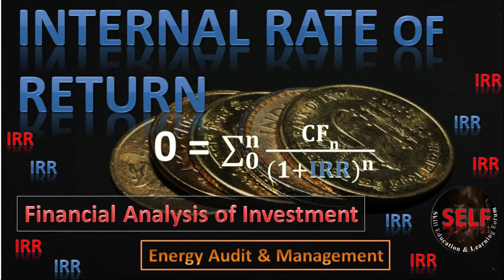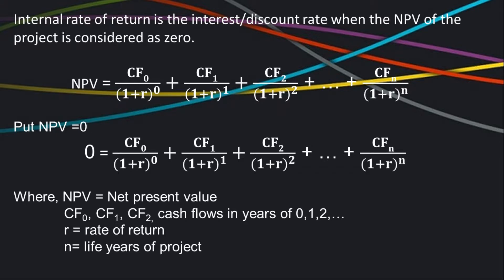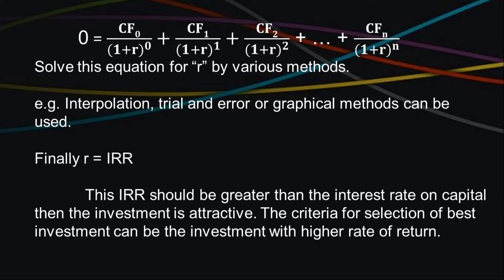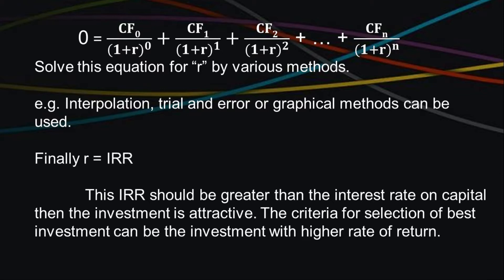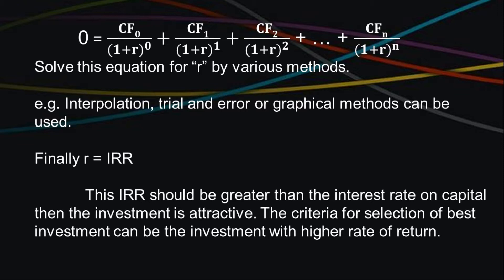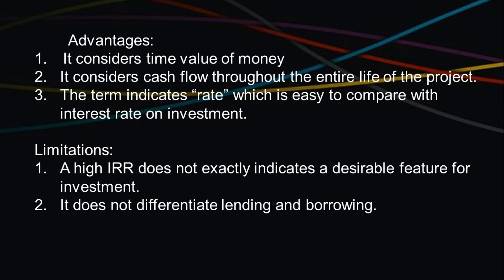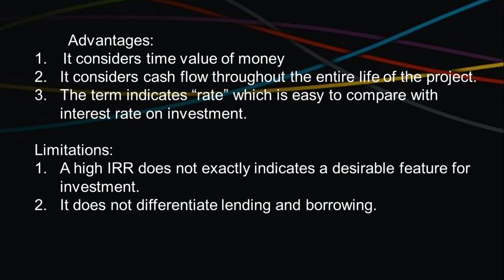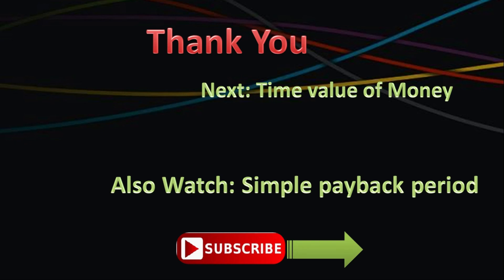Internal Rate of Return | IRR Explained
IRR (Internal Rate of Return) is the interest rate/ dscount rate when the NPV of the project is zero

What is Internal Rate of Return (IRR)? It is simply rate of return from the investment.

A short description of video:
Internal Rate of Return IRR With definition, Example & IRR Formula, advantages, limitations etc. is explained in this video.

If you like this video please press like button
If you have any question, please write in comment section.
If you want video of your topic, please write in comments.. I will try my best to simplify it.